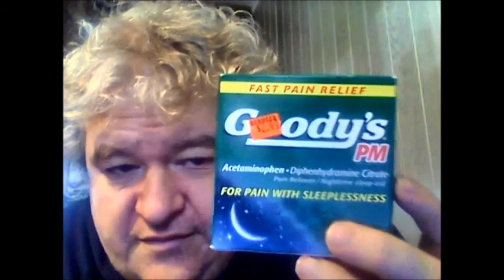Does Goody's Pm Headache Powder Really Work? (product review)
Does it work well on your headaches & Does it help you sleep?